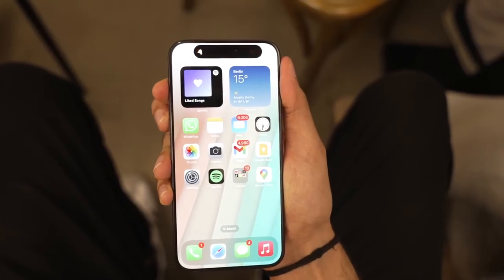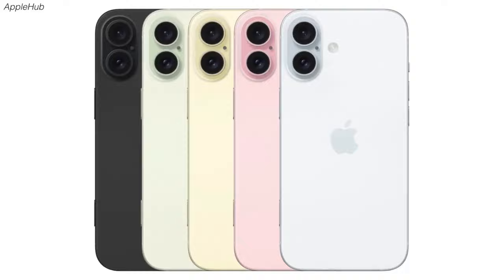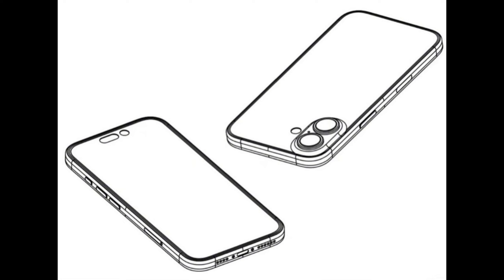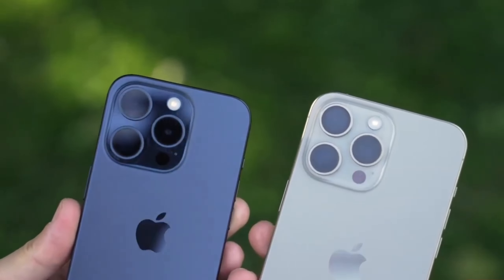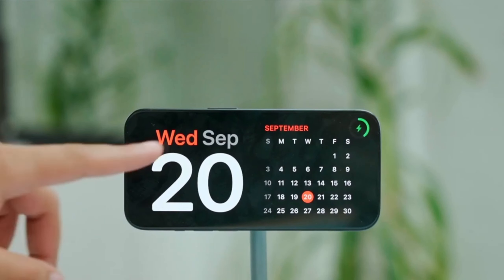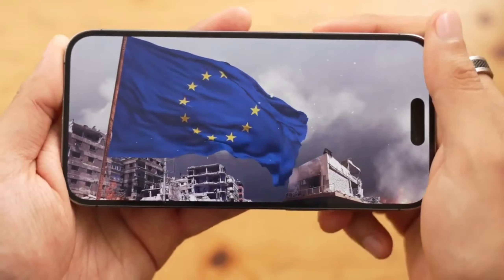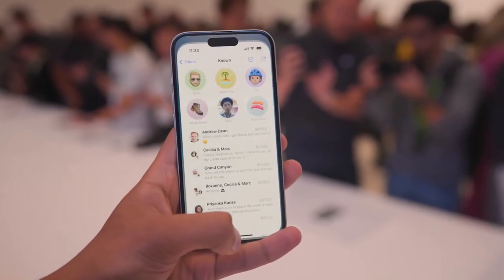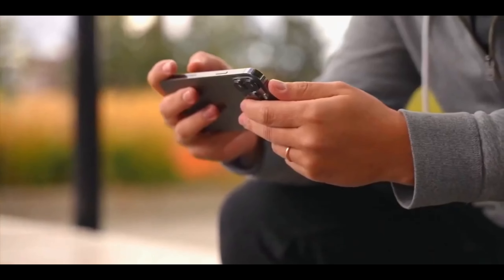IPHONE 16 ALERT - HUGE Design Changes You NEED to See! (Say Goodbye to the Notch!)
iPhone 16 Design Leaked: HUGE Changes Coming! (Pill Cutouts, Capture Button & More!)
Exclusive leaks reveal a massive design overhaul for the iPhone 16:

Goodbye notch! Hello pill-shaped cutouts and a dedicated capture button for faster photos & videos.
Pro-level camera on ALL models: Vertical lenses for Spatial video, previously exclusive to Pro models.
Action button joins the party: Replacing the mute switch for ultimate customization.
AI-powered features in iOS 18: Take your iPhone experience to the next level.
Bigger batteries rumored for longer life!
See ALL the leaked details & what the future holds for your next iPhone!